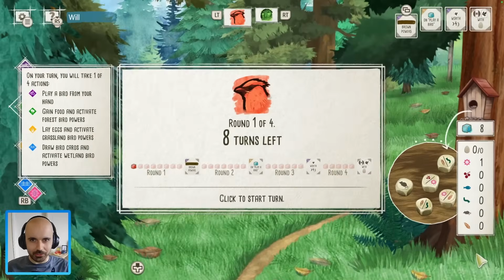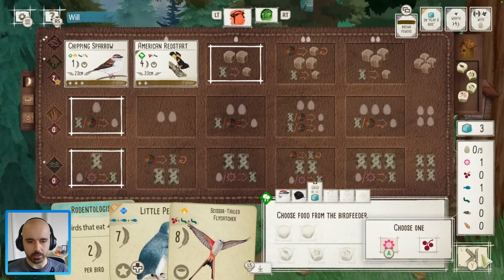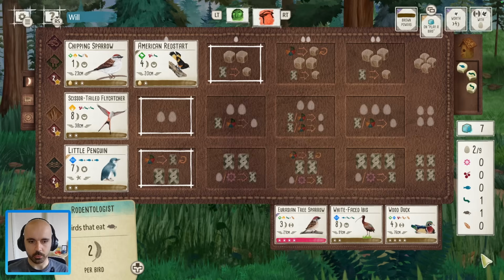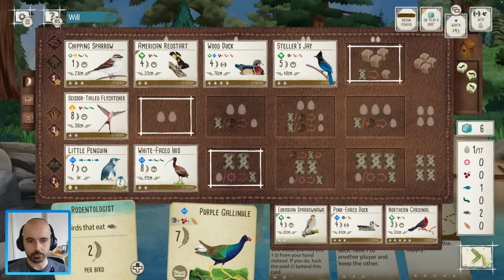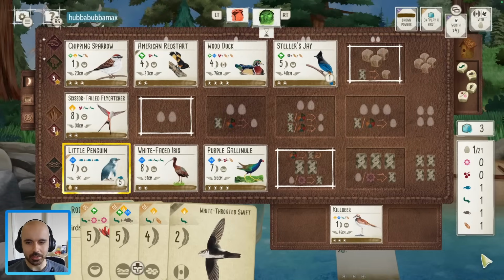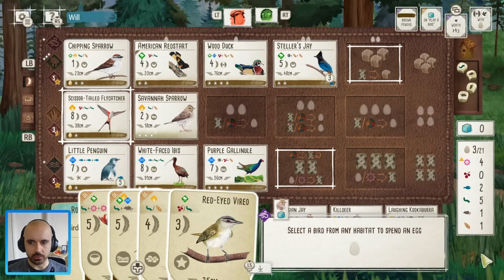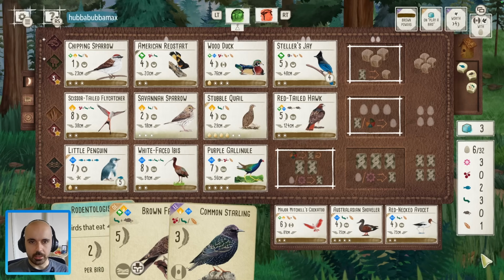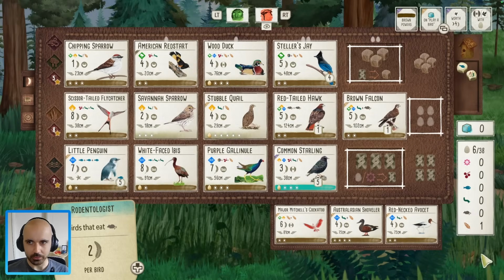A lovely starting bird! | Wingspan Gameplay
- Becca Gagnon
- Edwin Jain
- JennaGeah
- Jeremagpie
- Kevin Mossman
- key quixote
- Learning Probably
- Macabe Camps
- Nik Anderson
- Oscar Romero
- Raymond Mo
- tuck & cache
- ultiMognu
- Valerie Ashley
- yjkogan